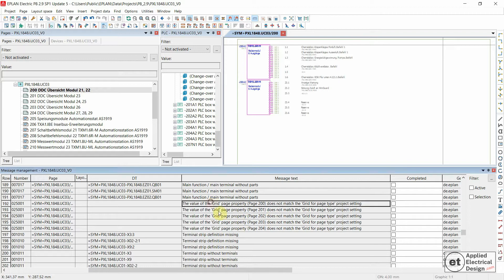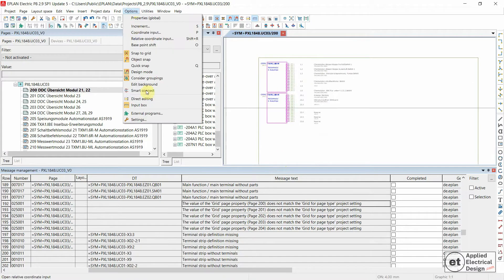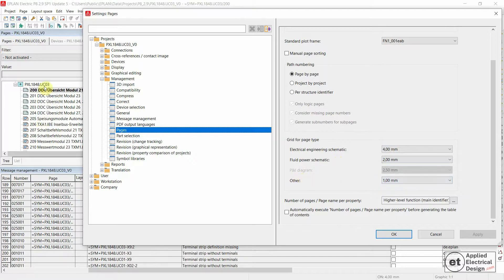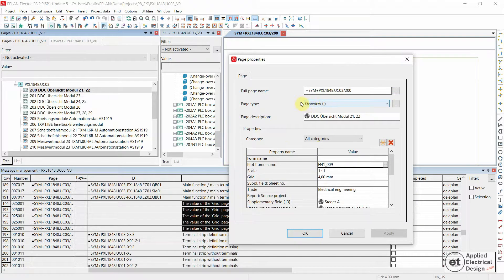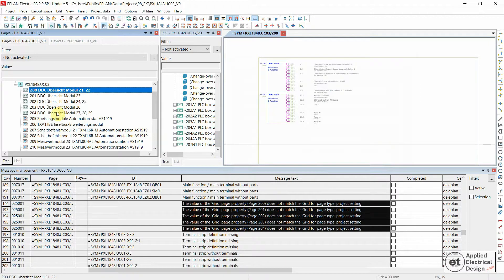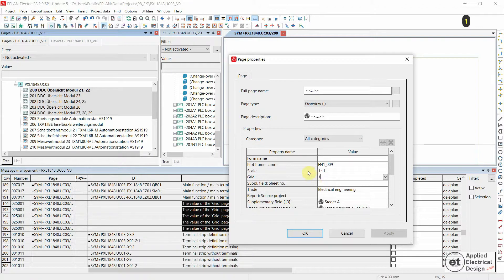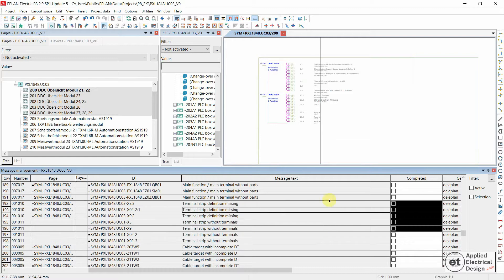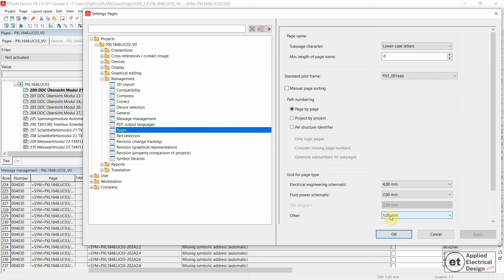Eplan P025001 - The value of the "Grid" page property does not match the "Grid for page type...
In this video I demonstrate how to solve Eplan Check Project message Eplan P025001: The value of the "Grid" page property (Page x) does not match the "Grid for page type" project setting.